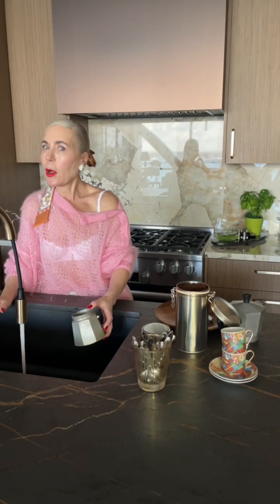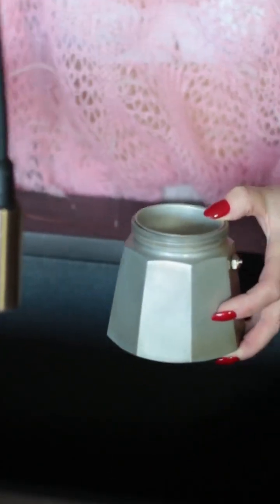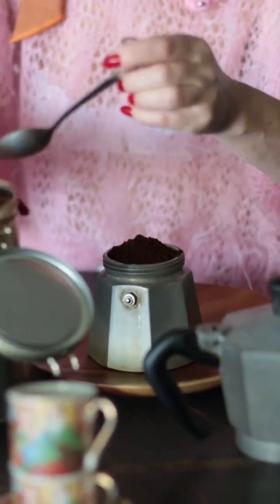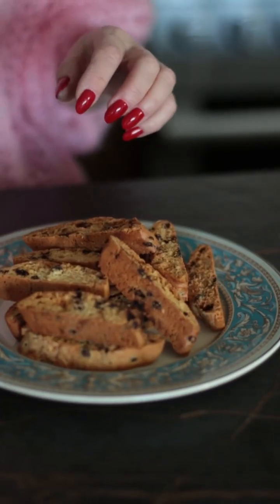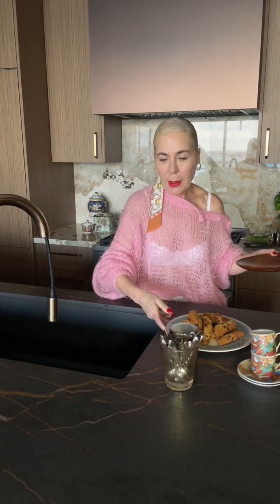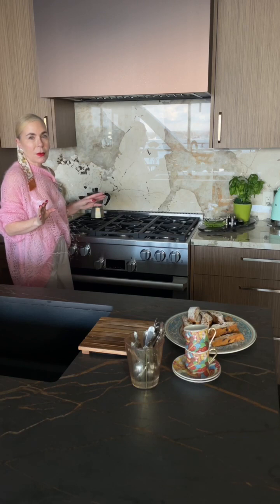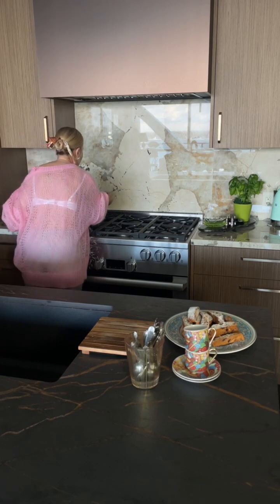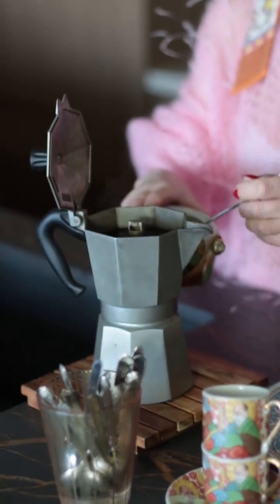At home with Lisa.